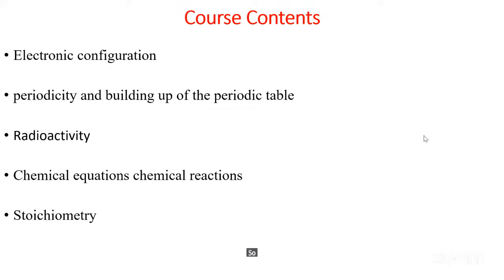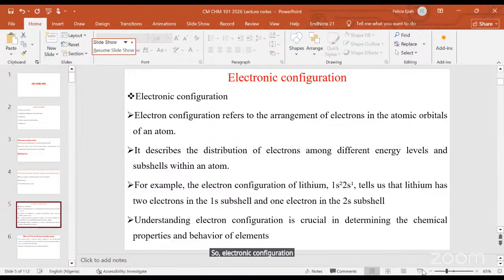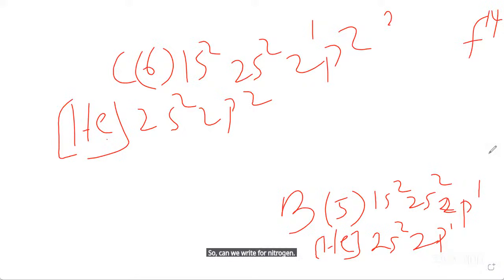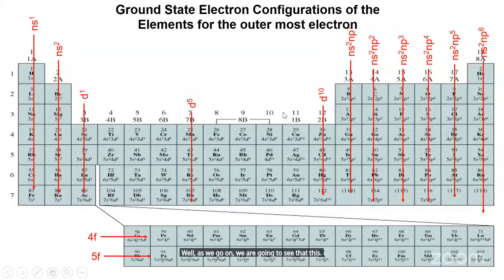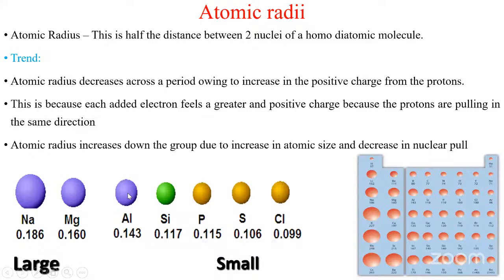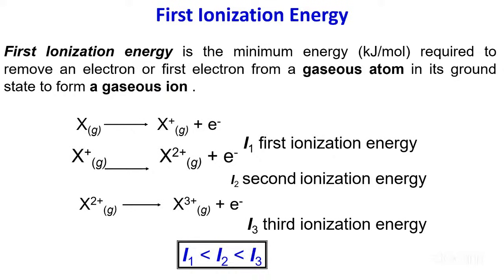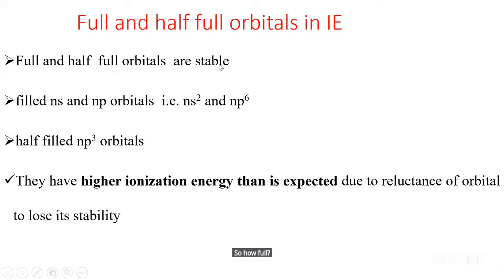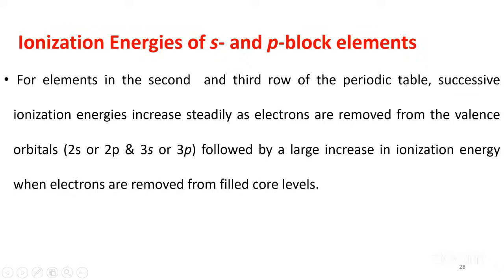CM CHM 101 LECTURE